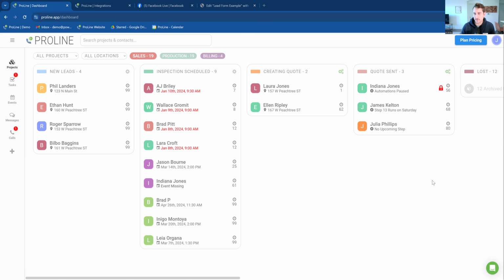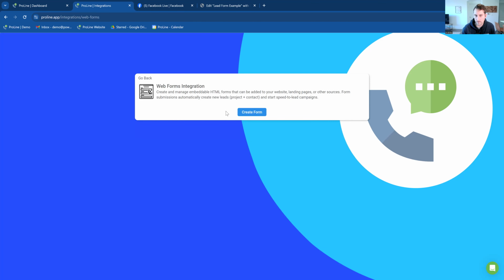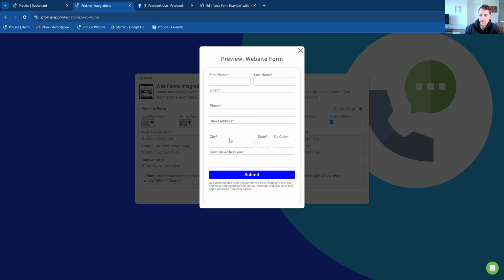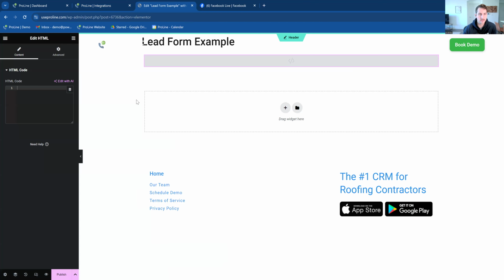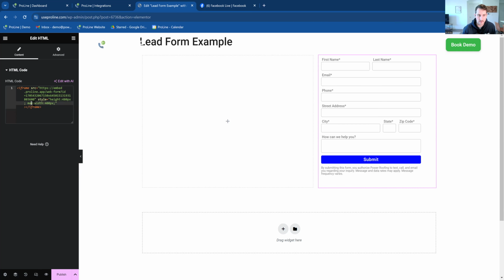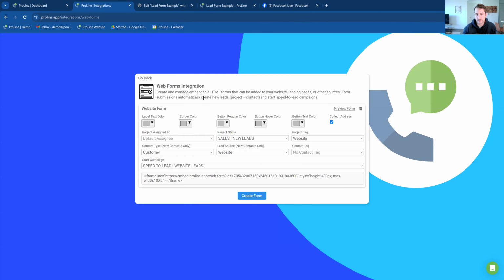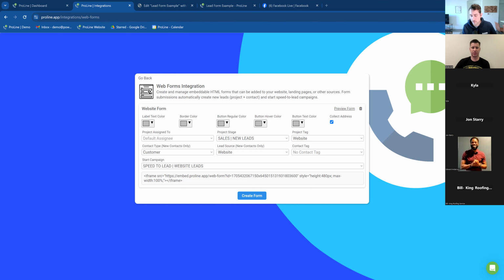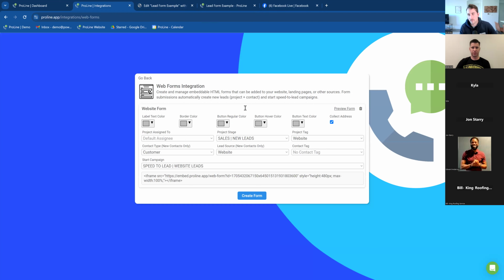Embeddable Lead Forms | ProLine PRO School #20 | January 16th, 2024